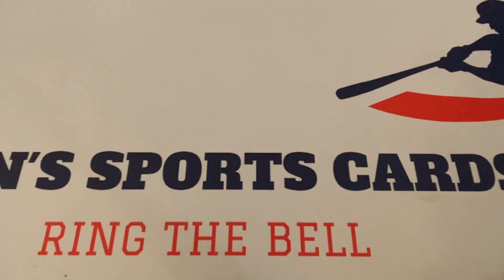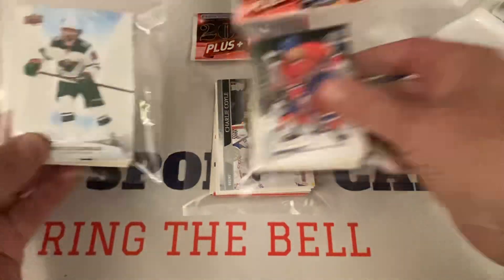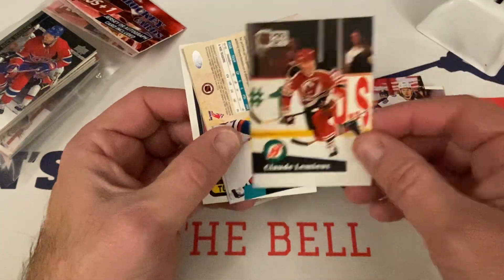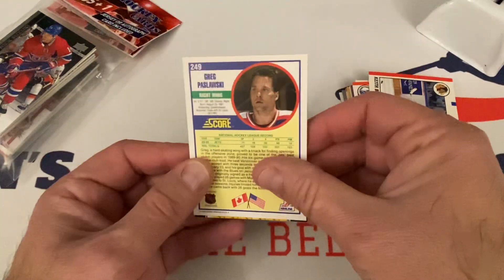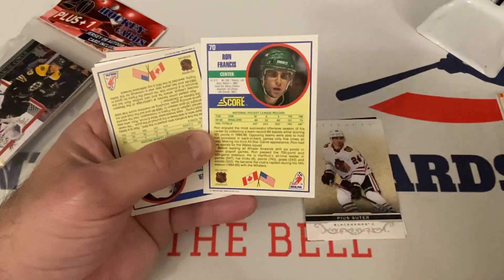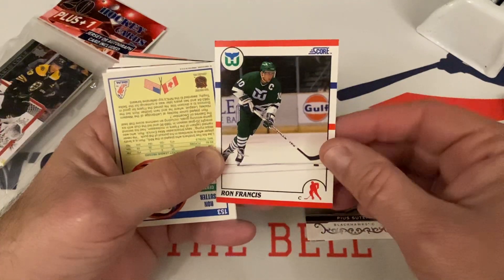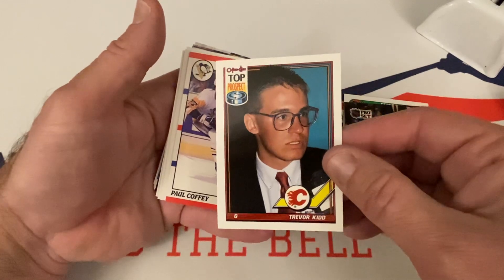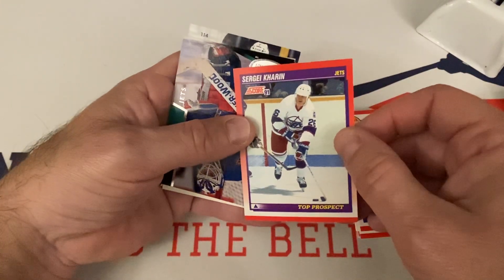PRESSTINE HOCKEY MYSTERY PACKS!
Today we take a look at Presstine Hockey Mystery Packs! Each one contains 20 cards and one hit!